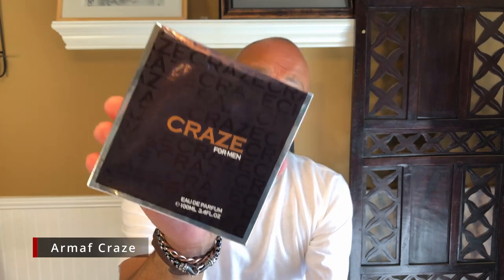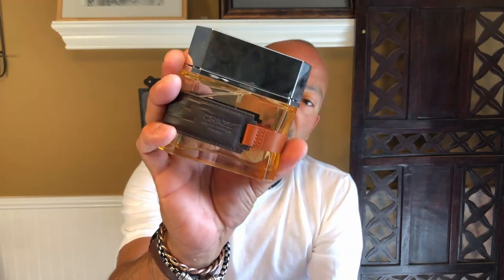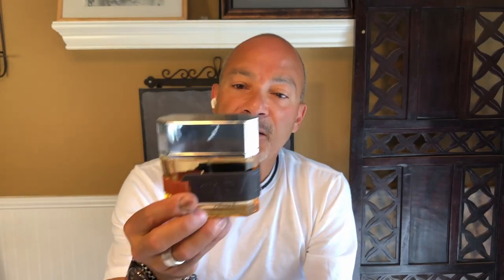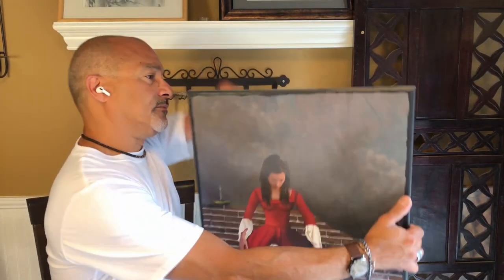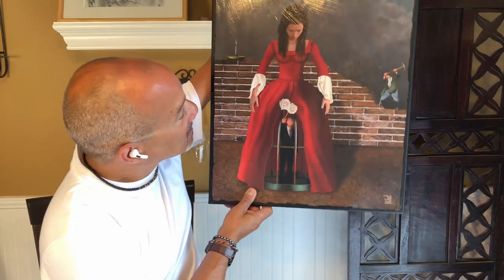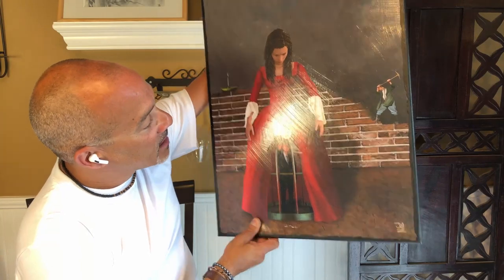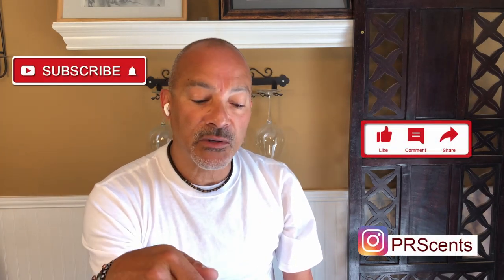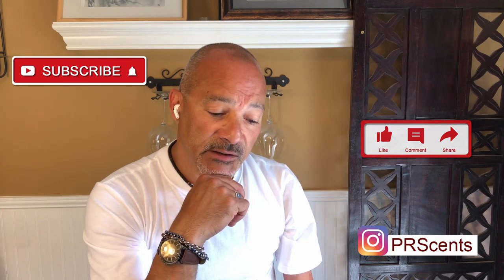WELCOME TO PRSCENTS! ARMAF CRAZE REVIEW